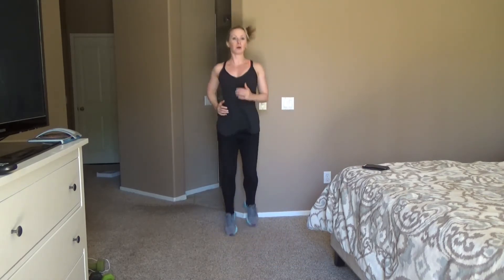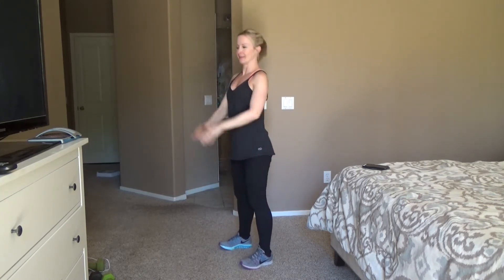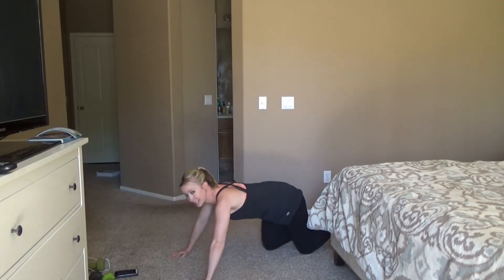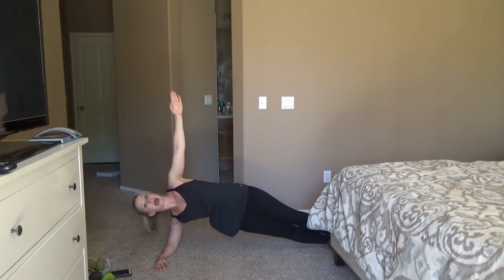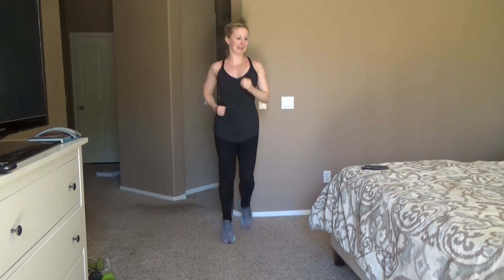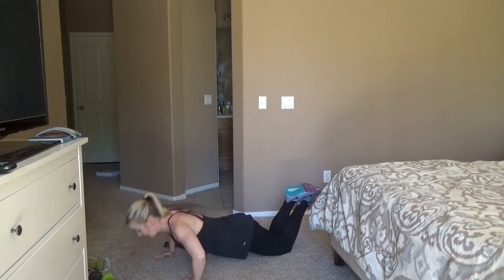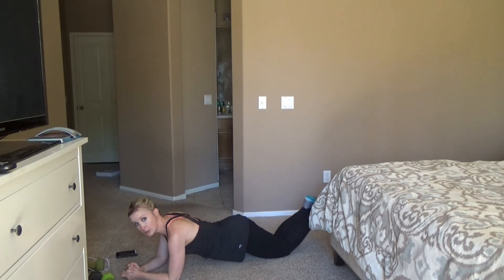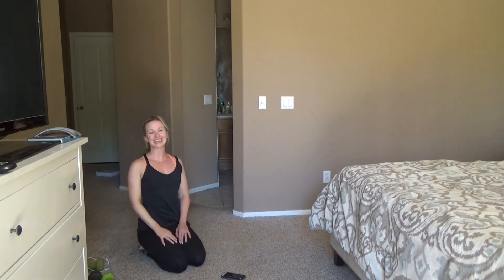Basic Bodyweight Workout Routine ] NO EQUIPMENT ] Home Workout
Here is a basic bodyweight workout routine.  It is only a 10 minute workout video and is great for beginners or anyone looking to refine those basic bodyweight moves.  It is efficient and can be done at home without any equipment.  This beginner bodyweight workout will consist of jogging in place, squats, push ups, and planks.  It is great for toning, fat loss and strength.

I hope that you enjoy this beginner bodyweight workout.